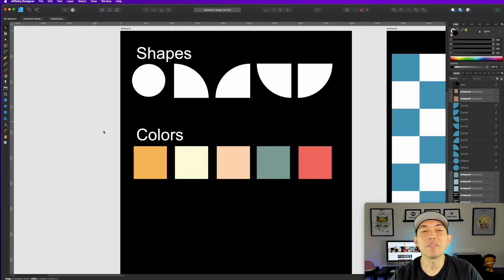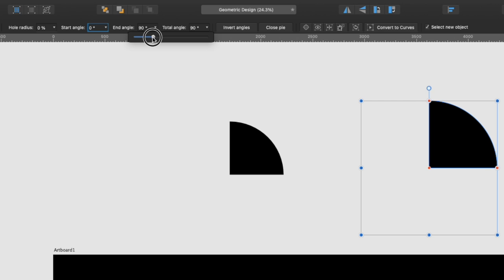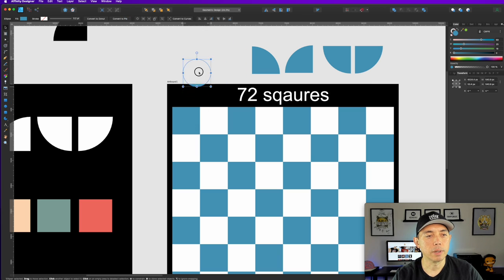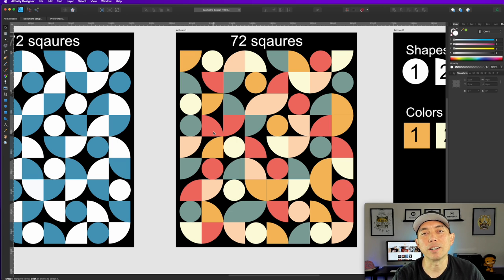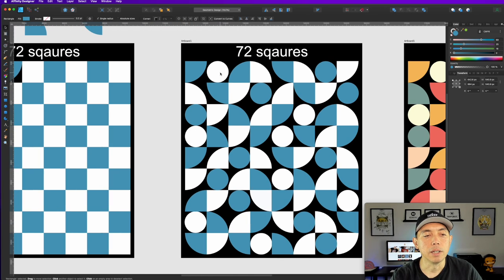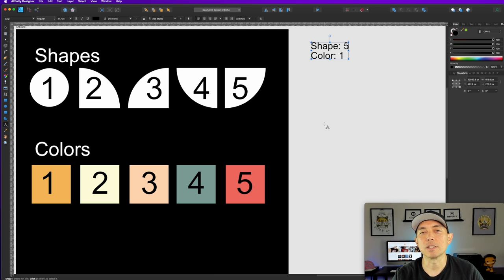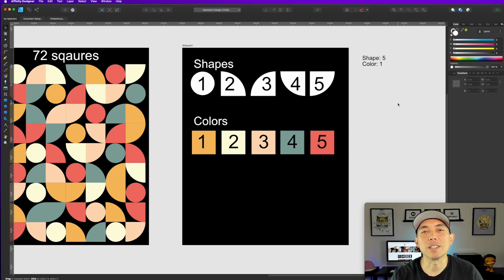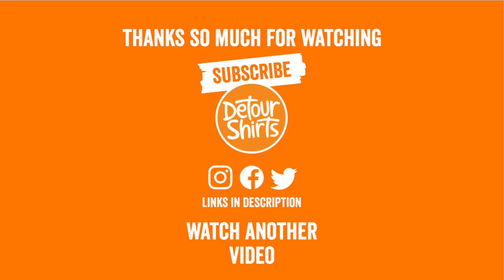Design With Me: Help Me Create a Cool Geometric Style T-Shirt by Picking the Shapes + Colors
Design With Me: Geometric Shapes

Design With Me: Help Me Create a Cool Geometric Style T-Shirt by Picking the Shapes and Colors